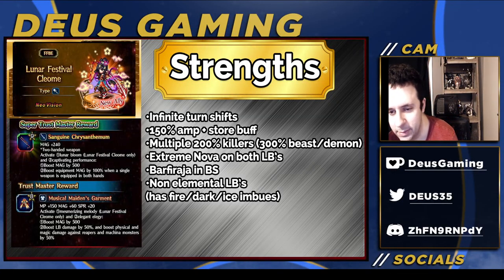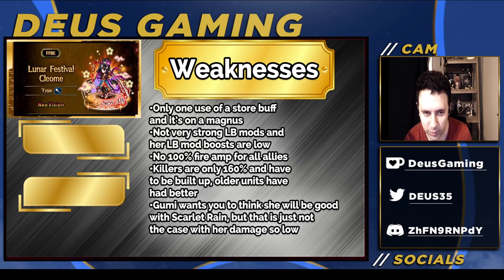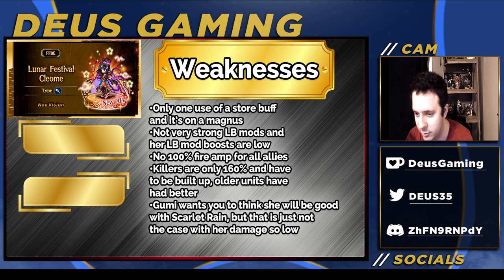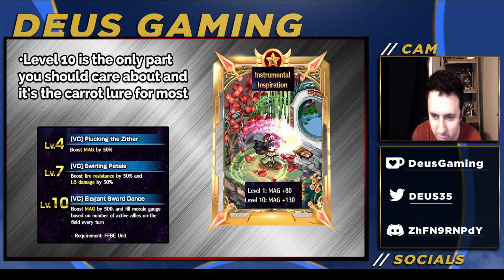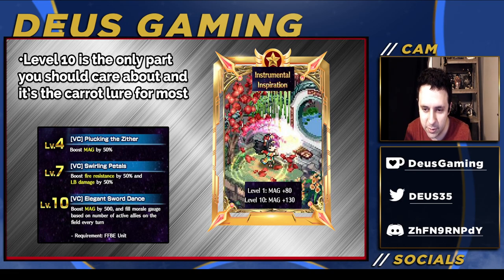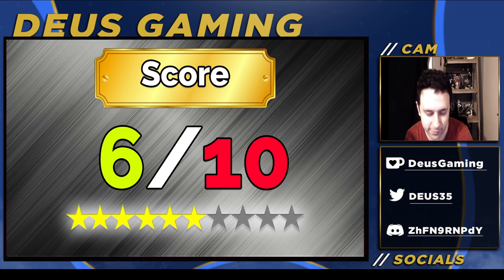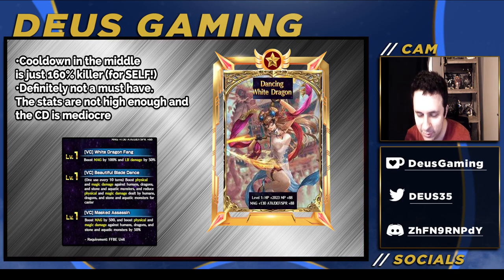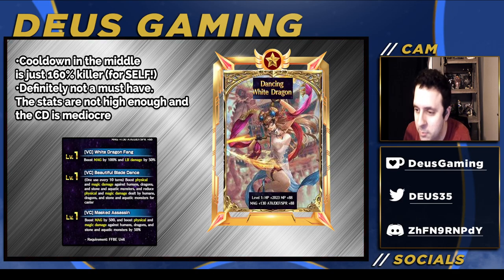Should you Pull Lunar Festival Cleome & Dancing White Dragon Vision Card? Banner Review! FFBE Global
The thumbnail is a stretch because it's hard to find a good look, give me some slack here! Anyway here's Lunar Festival Cleome's review, her card and the premium step up card Dancing White Dragon.